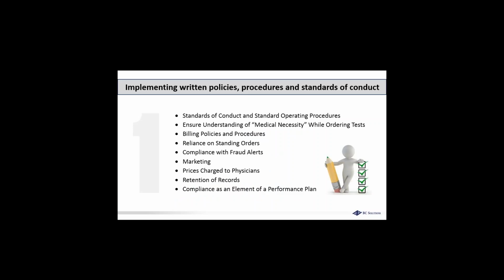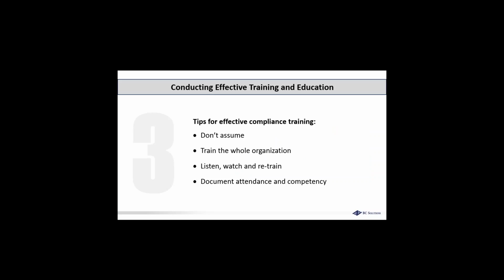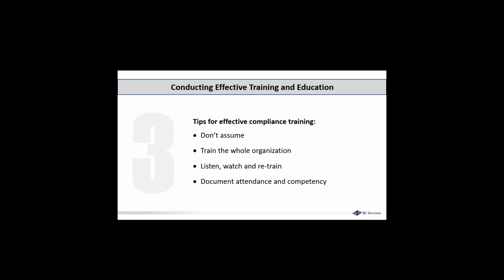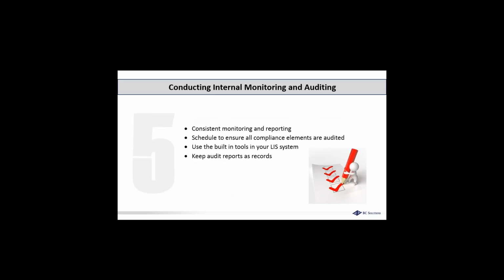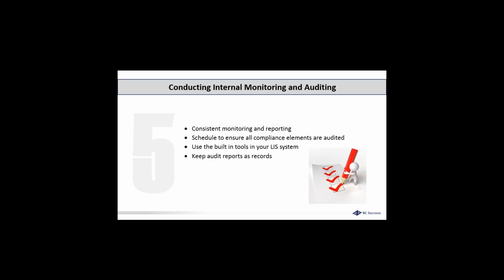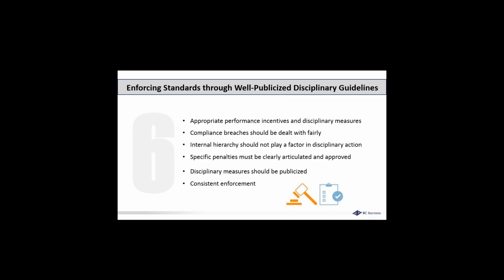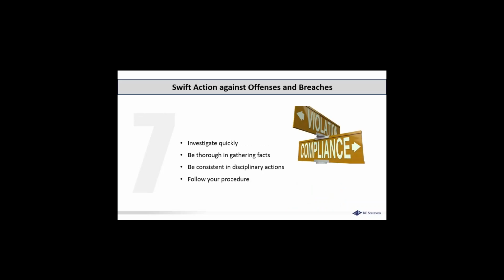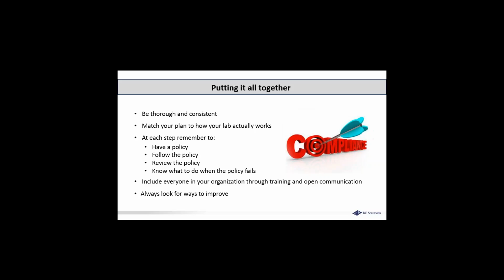Understanding LIS Compliance. 7 Steps to Achieve Compliance.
It is critical to properly implement Laboratory Information Systems not just from an information technology perspective but with a clear vision of creating a safe and compliant interaction with all other hospital systems. To achieve that goal, the expertise of IT specialists must be complemented by the experience of clinical professionals. This helps create a system that not only complies with the letter of the law, but also fully integrates the Laboratory while improving patient safety, ordering, results, and billing.
This webinar covers 7 critical steps needed to ensure compliance in your laboratory.